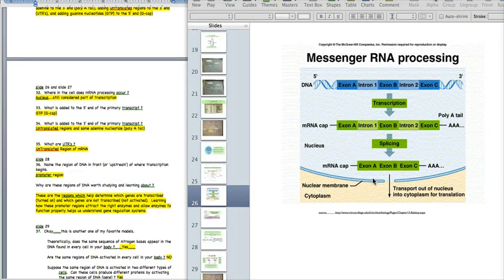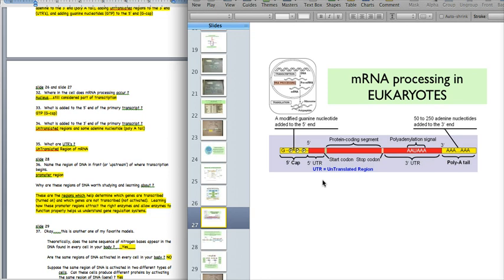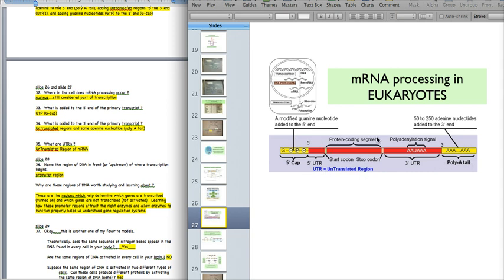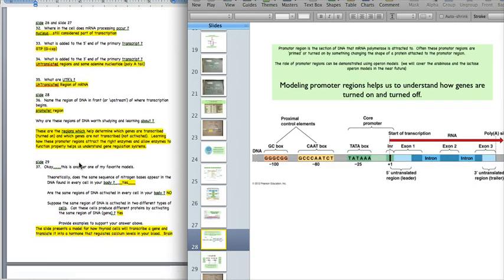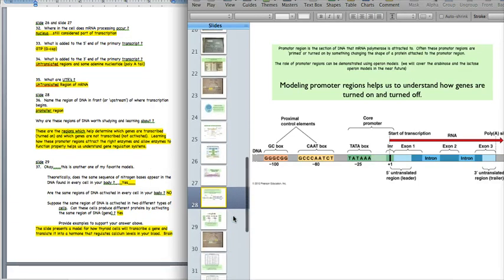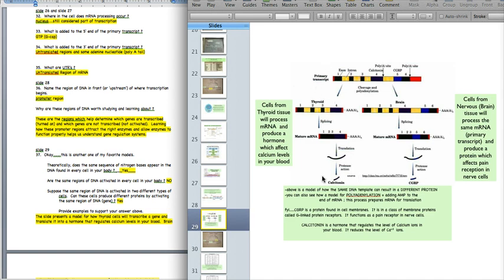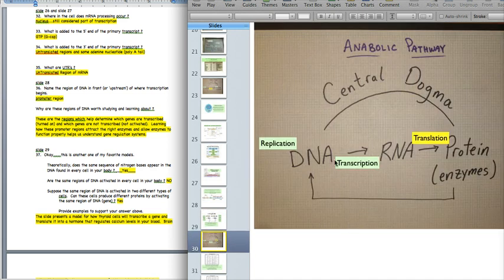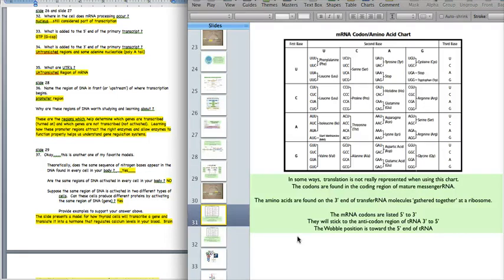All Things DNA and RNA, slide 26 - 31